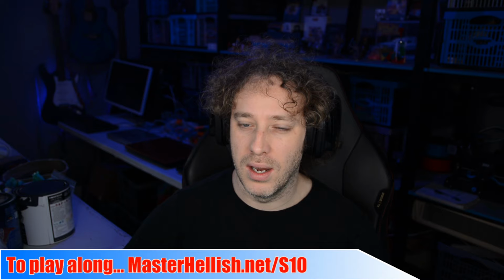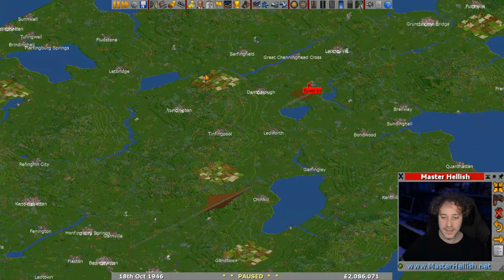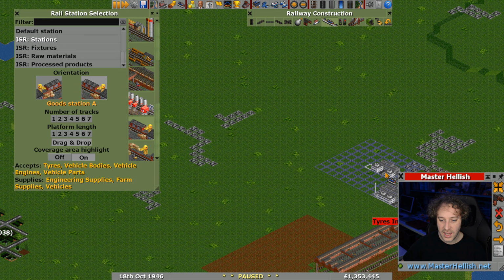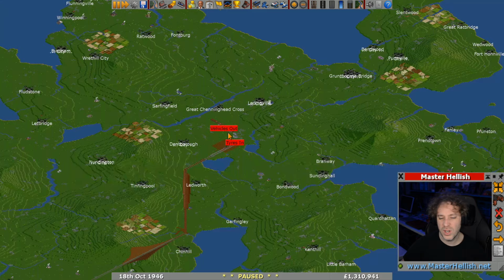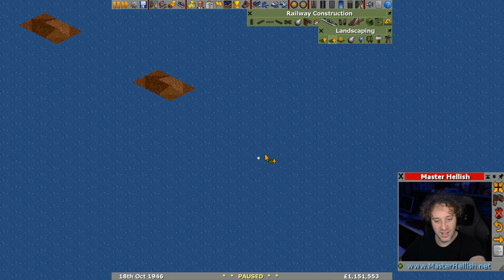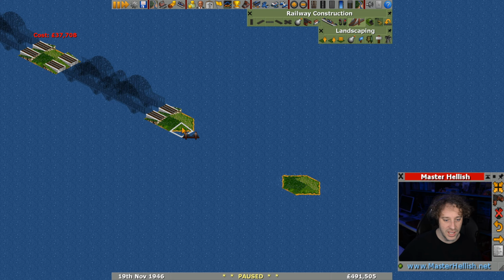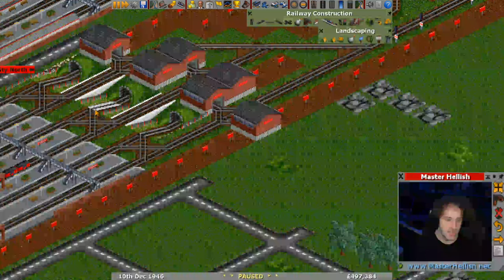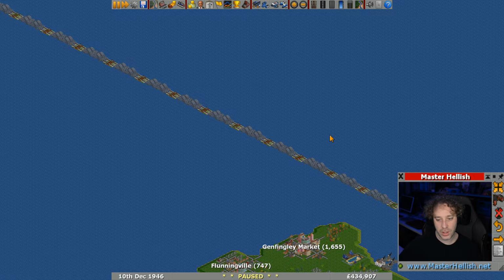Masking Tape Bridges - 🚦 OpenTTD 🚂 Let's Play S10 E21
Take part or just follow along in my OpenTTD Series 10 Let's Play. Enjoy!

◄ StreamingPlaces, Video Locations, Discord, Social Media, Contact, In-Game and more

► Play Along and Mods Used...
• All the info about how to play along can be found